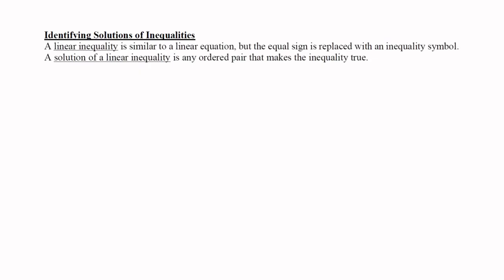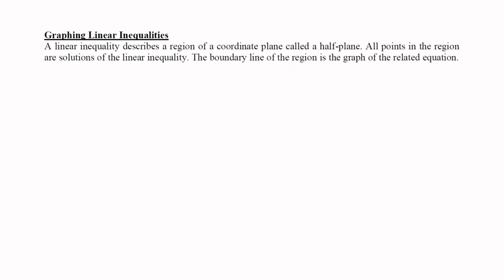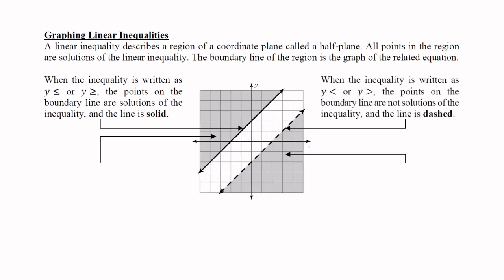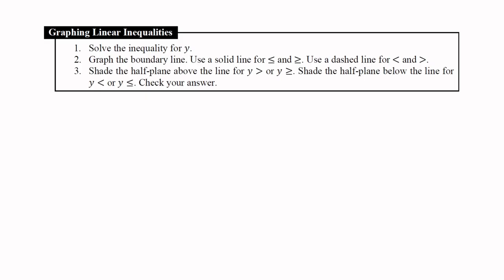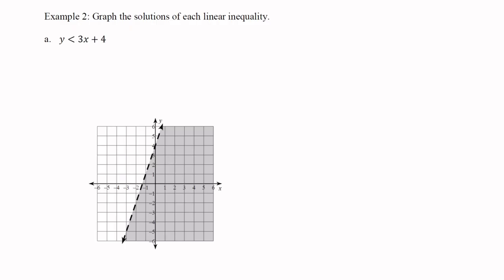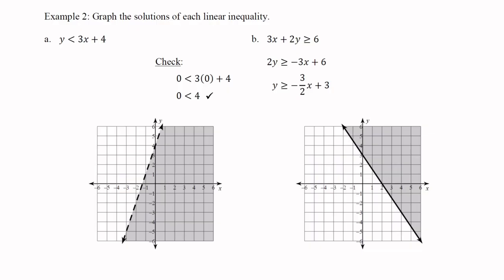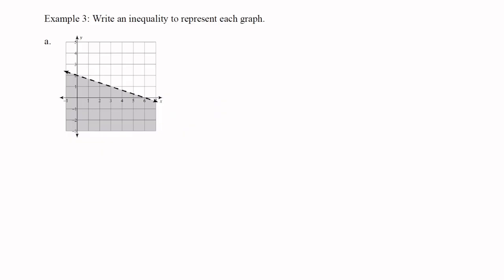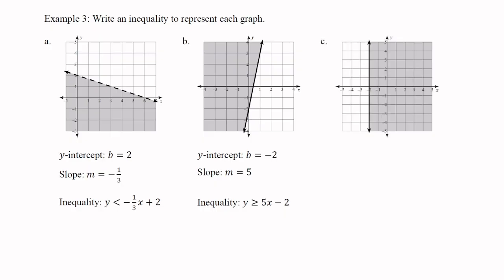Foundations in Algebra - Section 4.6: Linear Inequalities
This video covers:
• Identifying Solutions of Inequalities (00:09)
• Graphing Linear Inequalities (01:29)
• Writing Linear Inequalities (06:12)